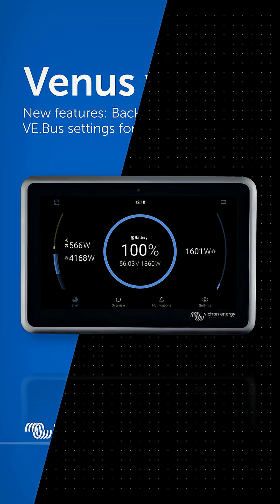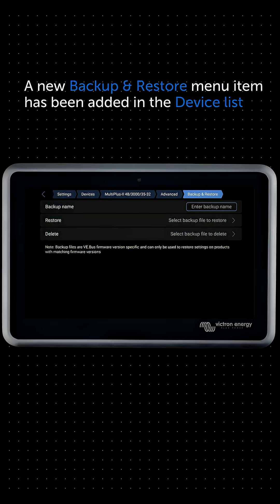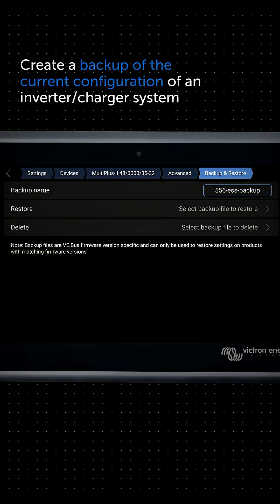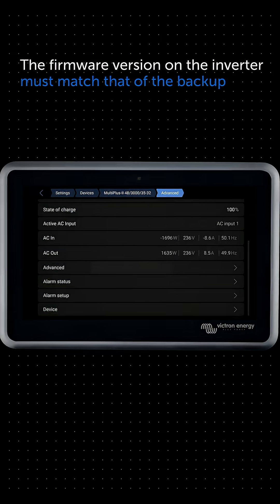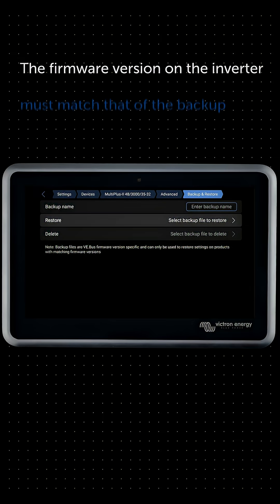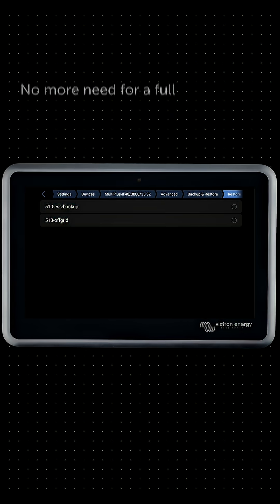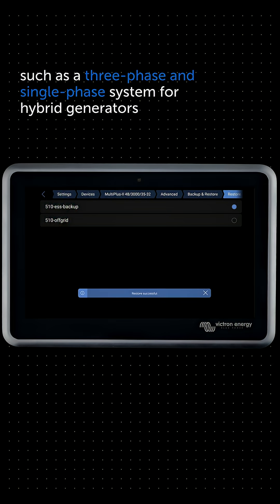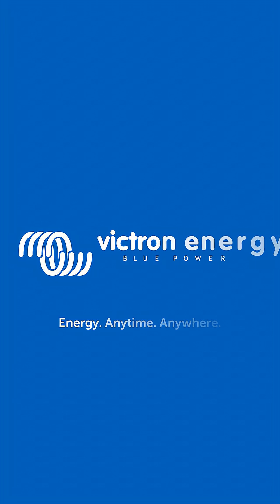New Backup and Restore Inverter Settings Venus OS 3.60 Update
Venus OS for Victron GX devices now features Backup and Restore of VE.Bus settings from VE.Bus Inverter/Chargers. This powerful new feature enables you to create a backup of your current running configuration and restore it later when needed.

This feature revolutionises system commissioning and replacement by eliminating manual reconfiguration. Whether you're replacing a unit in a multi-unit installation or switching between different configurations, such as three-phase and single-phase systems, the backup and restore function makes these tasks much quicker and simpler. You can save multiple restore options on your GX device for maximum flexibility.

▬▬▬ 🎥 Video Chapters ▬▬▬
0:00 Introduction to Backup and Restore Feature
0:06 VE.Bus Device Menu Location
0:17 Creating Configuration Backups
0:24 Firmware Version Requirements
0:32 System Replacement Applications
0:45 Multi-Configuration Use Cases
1:05 Benefits for System Commissioning

▬▬▬ Getting Help ▬▬▬
If you have technical questions, you can visit our support or contact your Victron dealer, distributor, or installer.

You can also visit our Victron Community page to see if your question has already been answered. Alternatively, join the conversation to help others